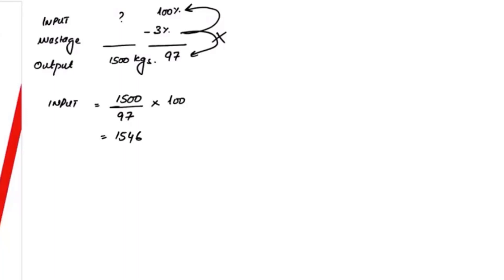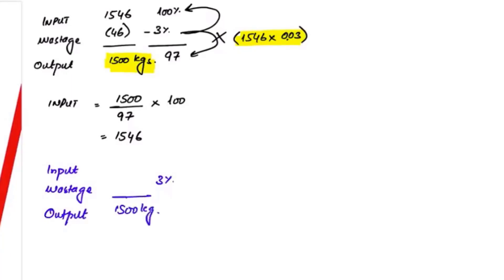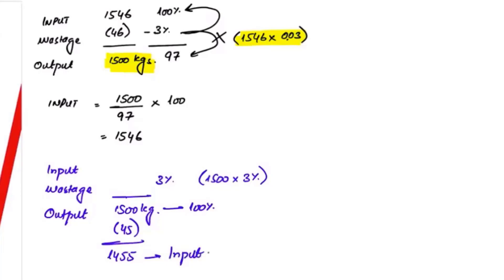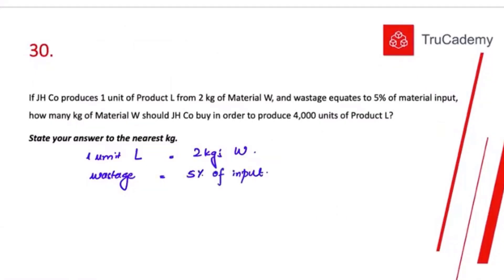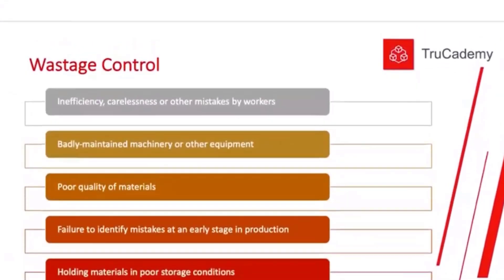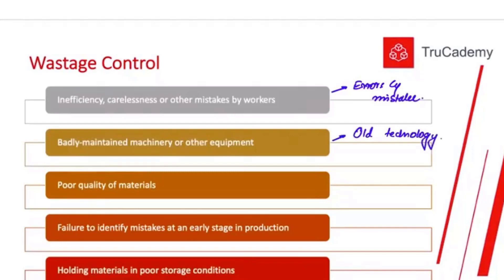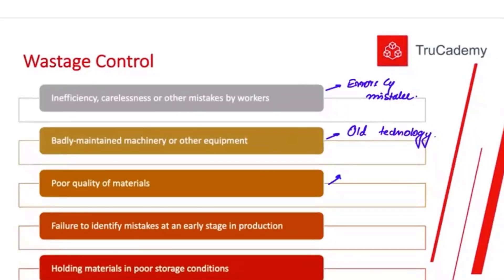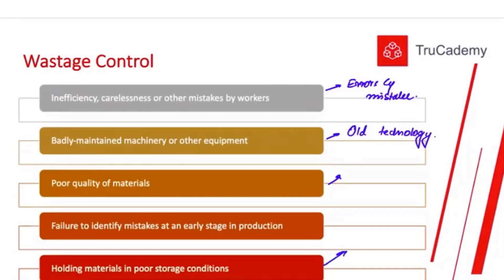ACCA FIA FD MA2 How to Estimated Wastage l Materials Management l Lecture # 27 l English Session l